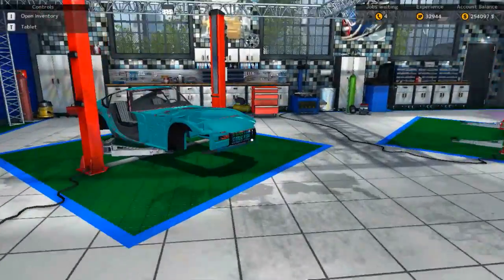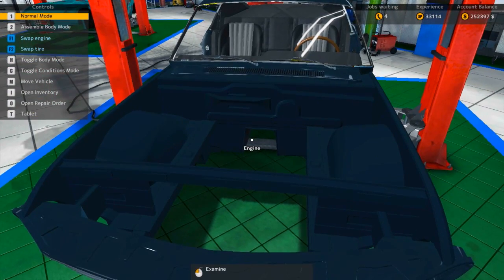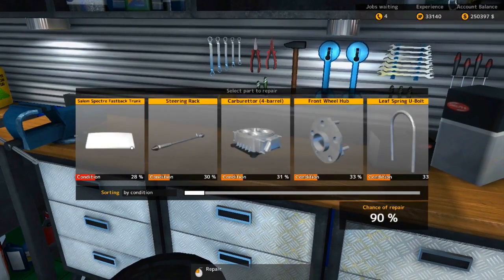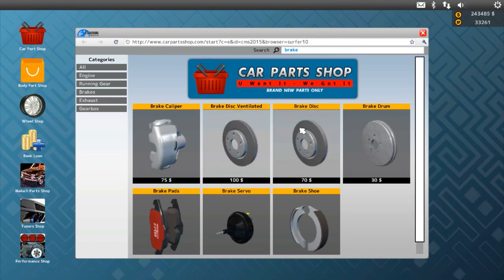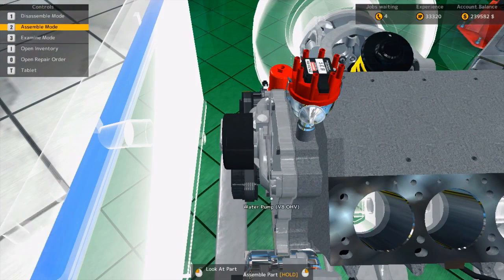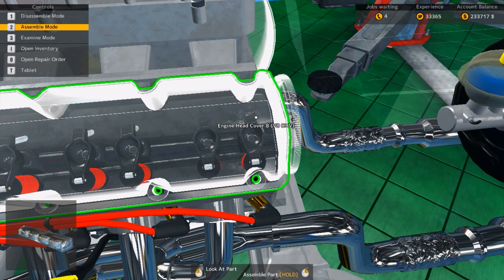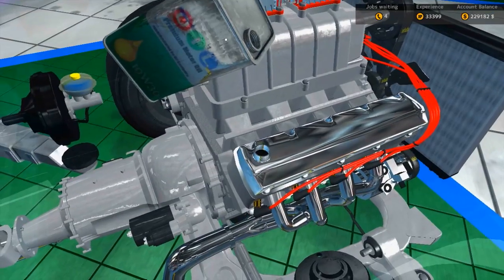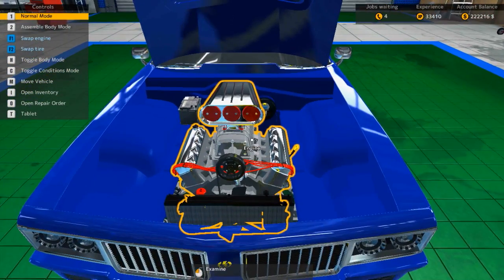Car Mechanic Simulator 2015: Mustang Fastback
I rebuild that old Mustang I had in my garage in this episode. I love this car and wish I had one in real life.